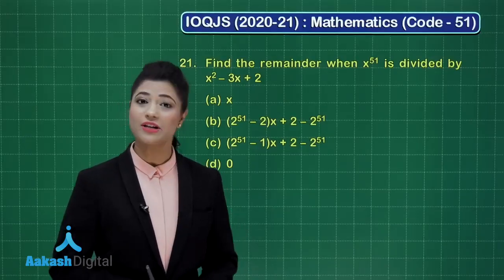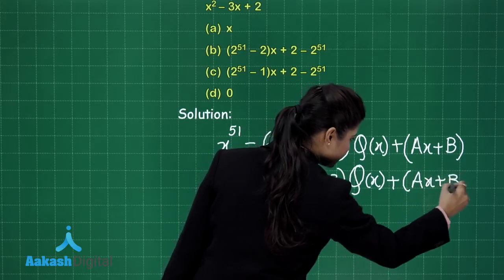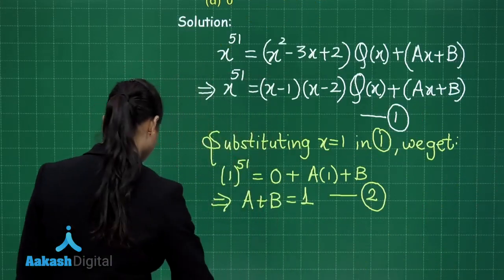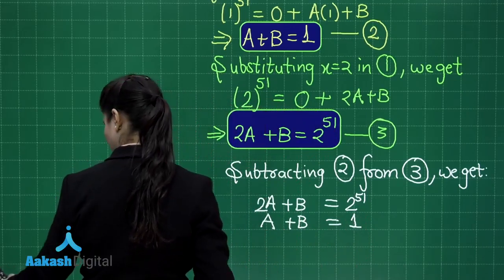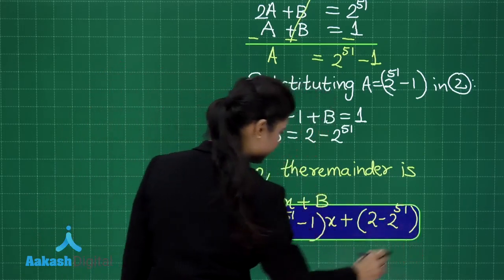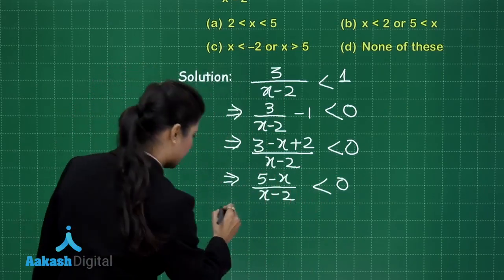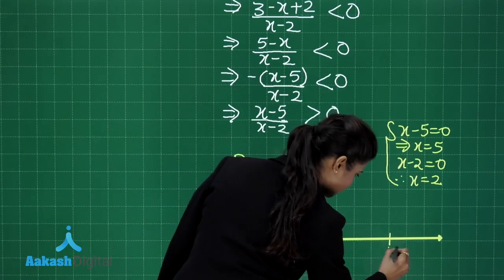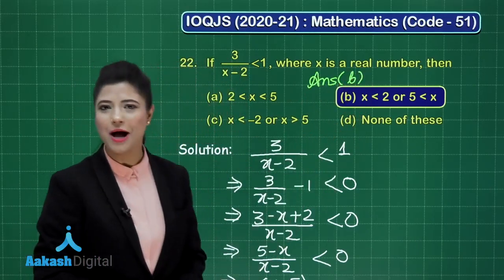IOQJS 2020 21 Mathematics Code 51 Q 21 & 22